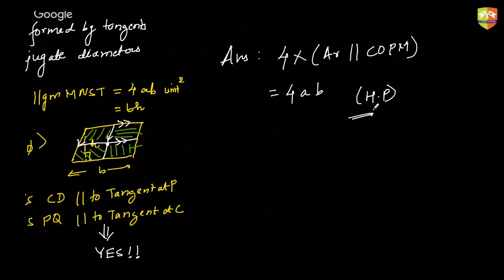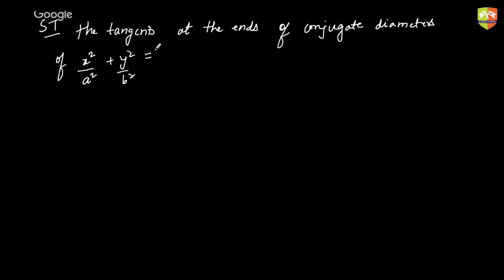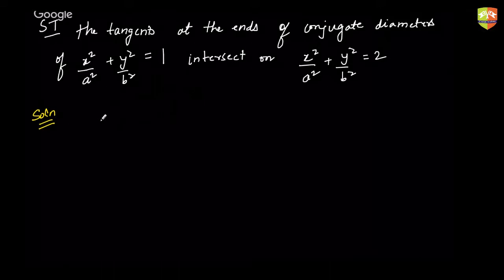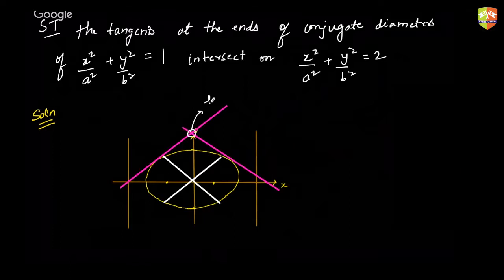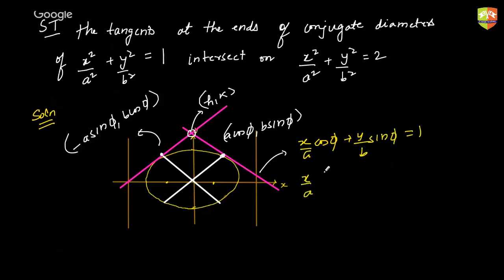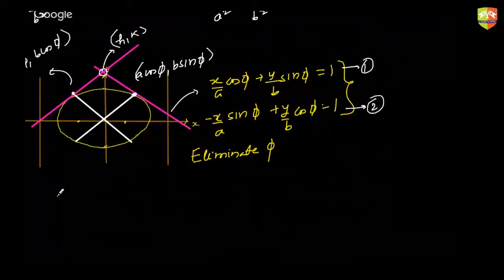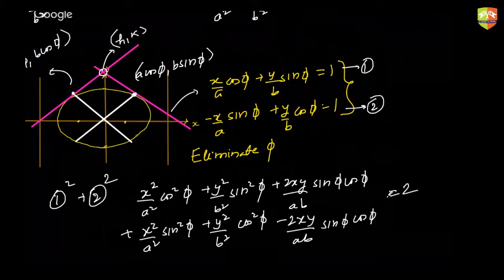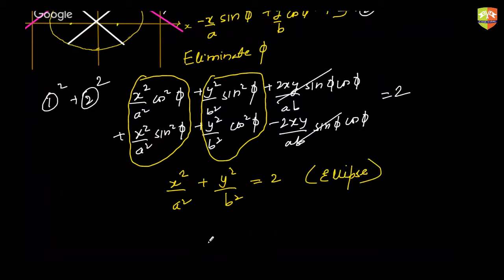Conics p37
Enjoy Learning!!!